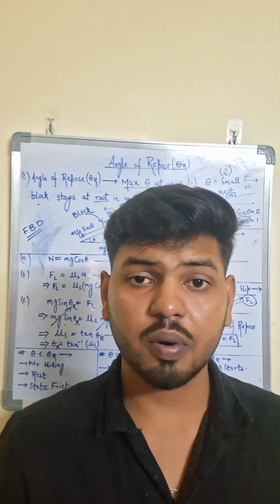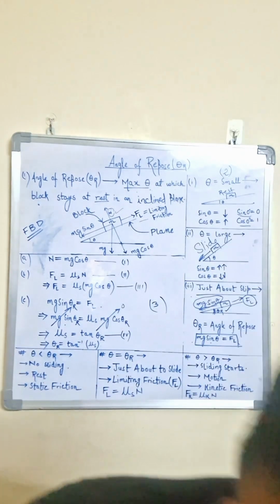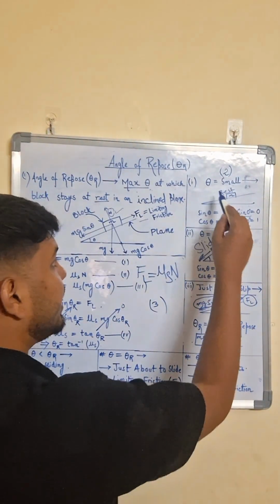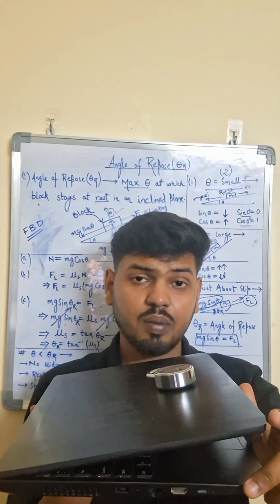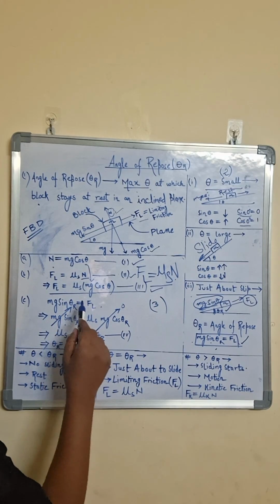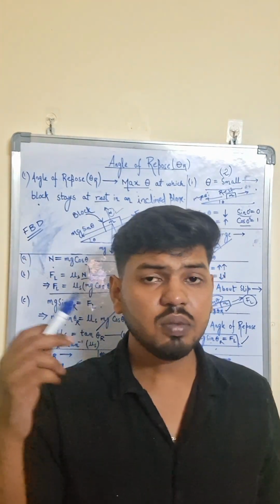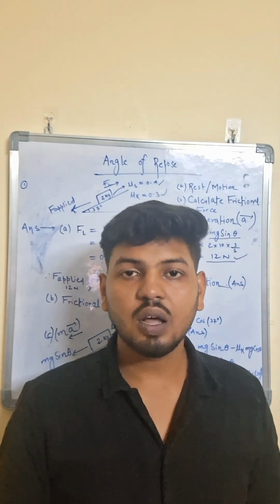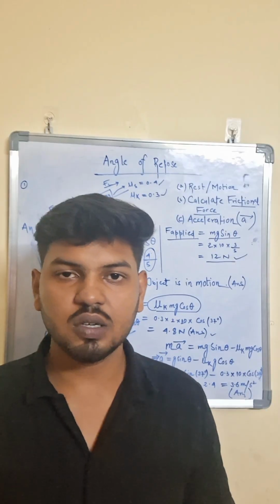Angle of Repose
Angle of Repose - Newtons laws of motion